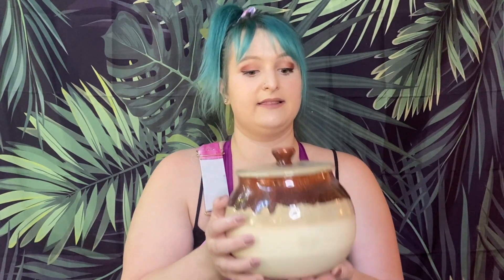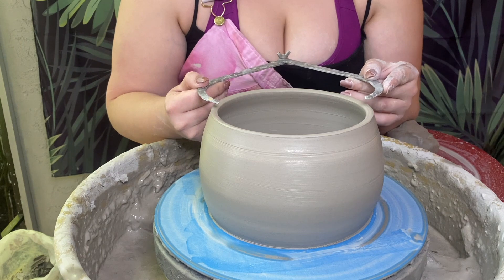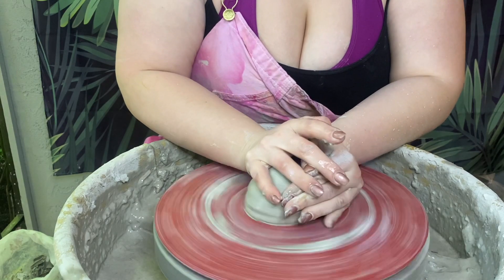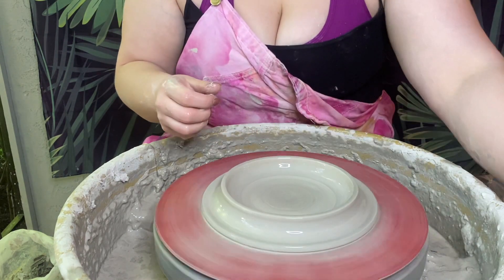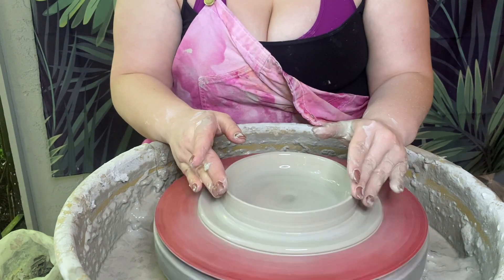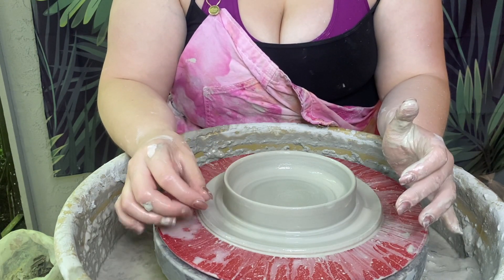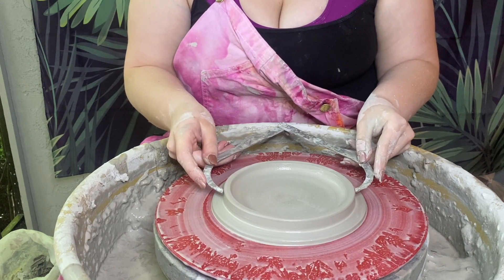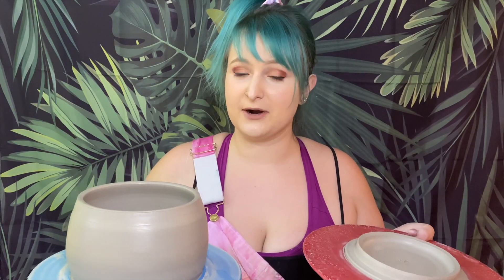Ceramic Cookie Jar Tutorial Part 2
This video is a continuation of last week's tutorial, I wanted to show you guys how to make a different style of cookie jar! Also go checkout my shop, I restocked recently with a bunch of new items!!